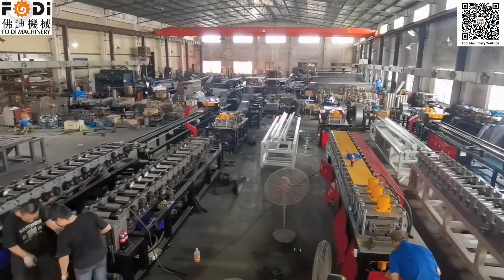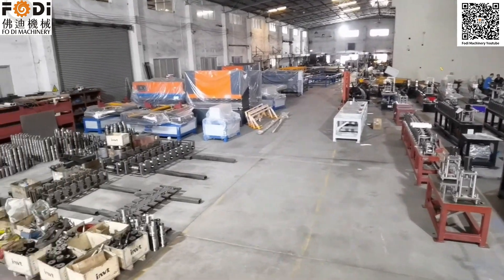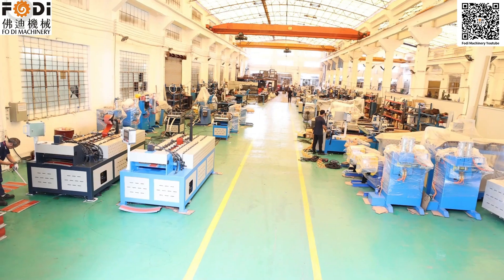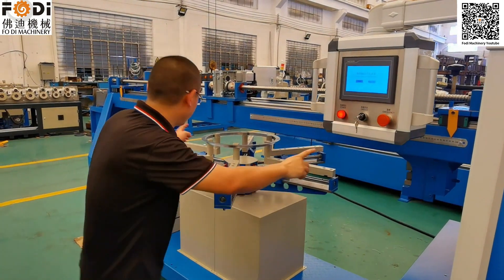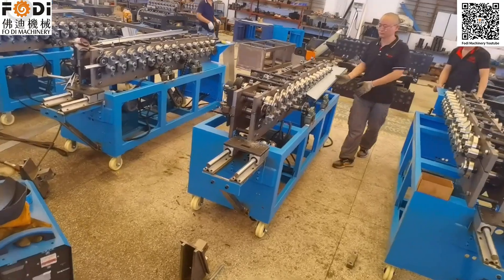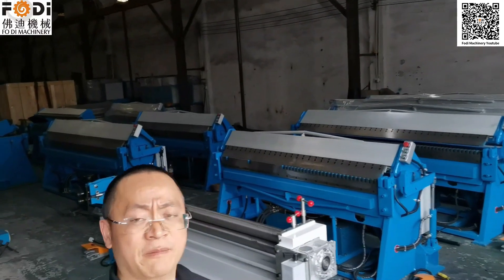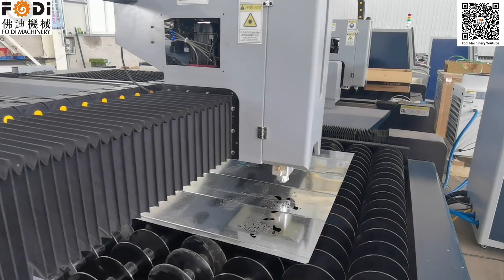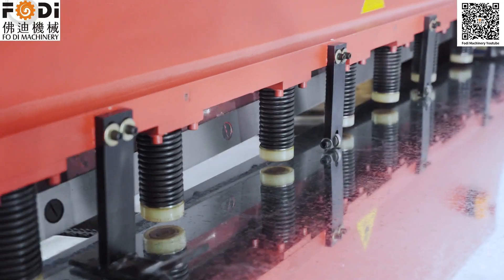Air duct auto production line manufacturer,fire damper making machine,panel bending machine#hvac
Fodi Machinery Co.,Ltd is a high-tech enterprise specializing in the R&D and manufacturing of sheet metal related products. It has the only patented technology for fire damper production line in China and 24 air duct related patents. The fire damper production line accounts for 70% of the Chinese market. Providing equipment and technical support to two nuclear power plants in China represents the highest technical level of this industry in China.
 Fodi experience in the design and manufacturing of  sheet metal fabrication solutions including metal cutting systems, rectangular, round, ductwork machinery. From roll forming equipment, cutting systems, and notching equipment to duct accessory machines and tools
  Main products are air duct / fire damper automatic production line, cable tray production line,automatic metal panel bending machine,angle steel punching  welding machine, Laser/plasma cutting machine, TDF/TDC flange forming machine, lock former etc.

Your subscription means a lot to me.It encourages me to keep making videos and bring you even better content in the future.